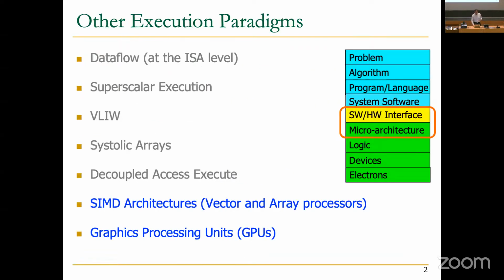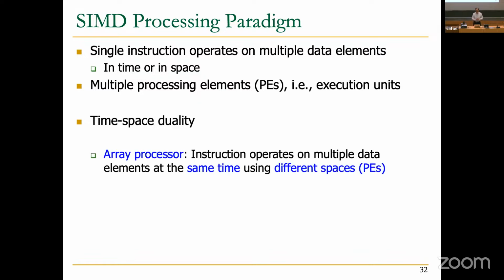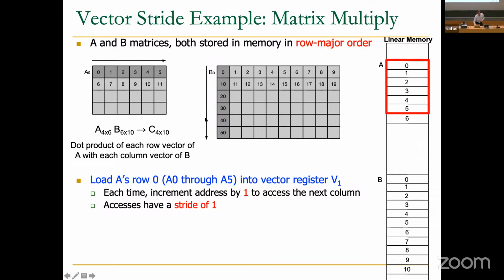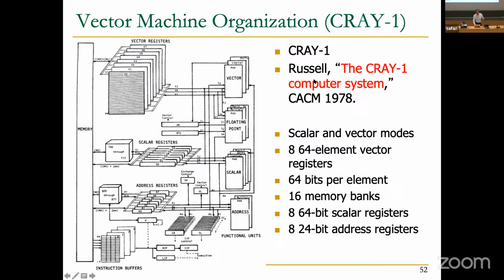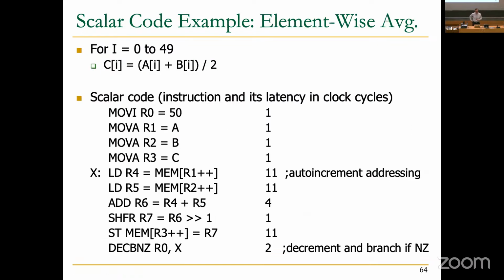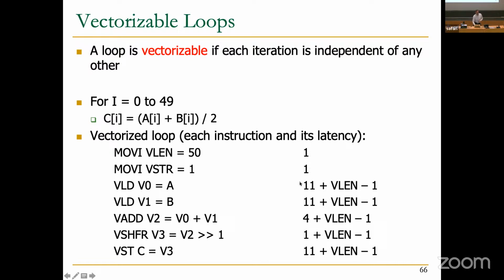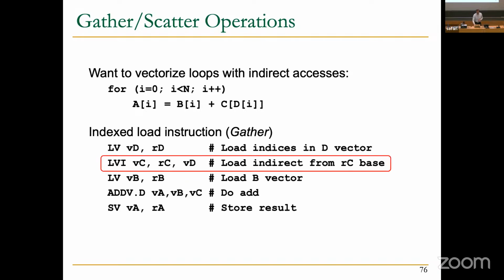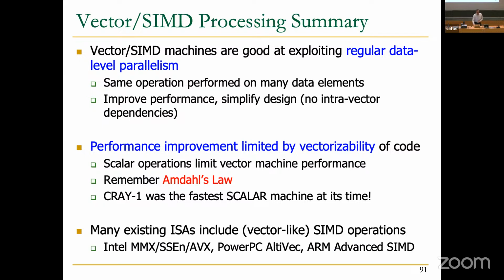Digital Design and Comp. Arch. - Lecture 19: SIMD Architectures (Vector and Array Processors) (S23)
Lecture 19: SIMD Architectures (Vector and Array Processors)

Recommended Reading:
Intelligent Architectures for Intelligent Computing Systems